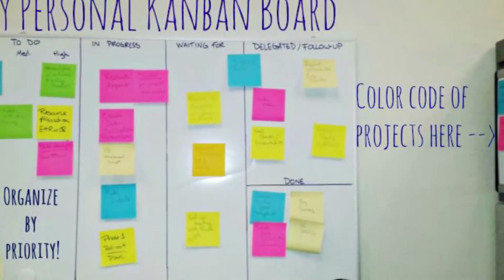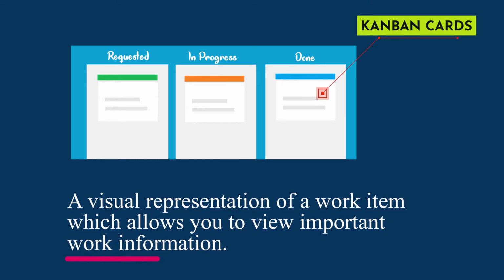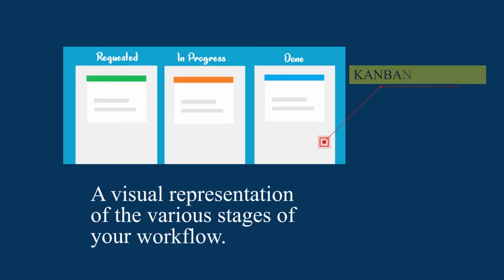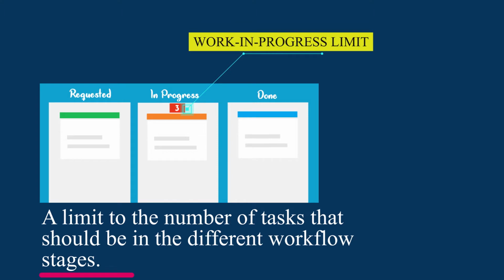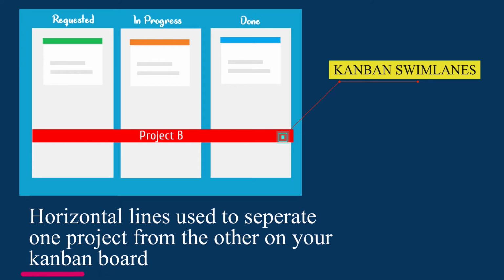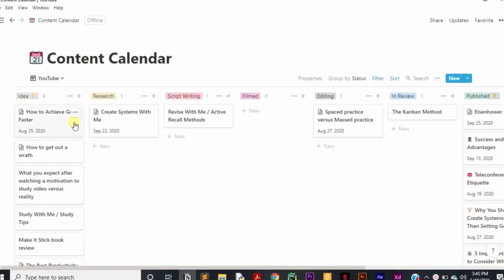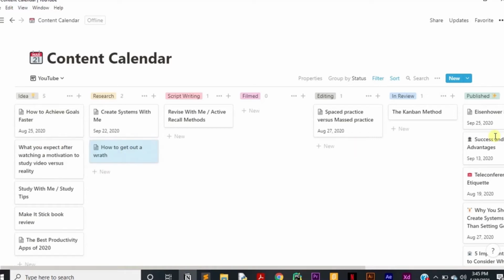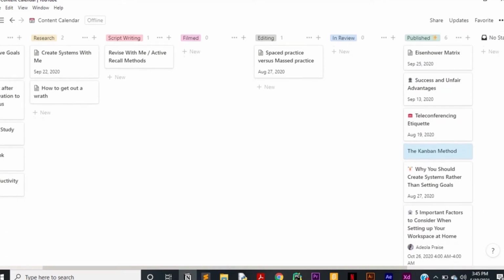Boost your Productivity with the Kanban Method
In this video, I shared a very effective productivity system which is known as the Kanban Method This is not a quick tip or hack. Infact this system helped revolutionise the renowned Japanese automobile company, Toyota.
Asides its professional use, this system can also be applied to our personal projects. To know more about the Kanban Method and how to use it to boost your productivity and efficiency, watch the video till the end.

Time Stamps ⏱️
0:20 The Kanban Method
0:34 History of the Kanban Method
1:50 How to use the Kanban Method
3:24 How to set up your Kanban board
4:47 My video creation Kanban board

My next milestone is 180 subscribers, please help me achieve it.🥺

Check out his channel, it's pretty cool 😋

Gears⚙️⚙️⚙️
My camera 📸 : Redmi Note 9 android camera
My mic 🎙️ : Boya BY-M1 lavalier mic
My editing software 🎞️ : Adobe Premiere Pro

About me🙋👩‍🔧👩‍💻
I am Adeola Praise, a Nigerian and a second year mechanical engineering student. I read a lot and over the years I've been hoarding a lot of knowledge. Recently, I discovered the need to share knowledge, experience and insights hence, I started this channel 😊.